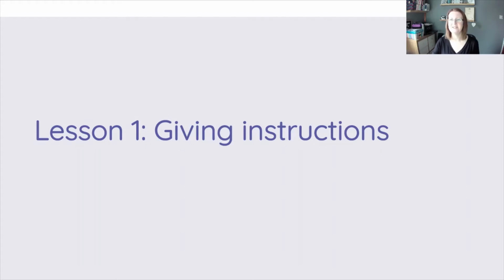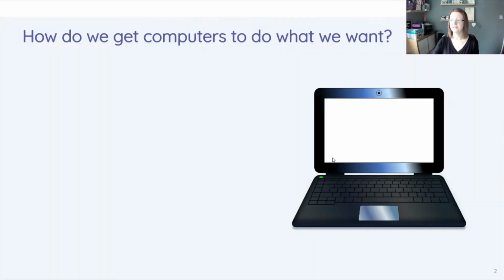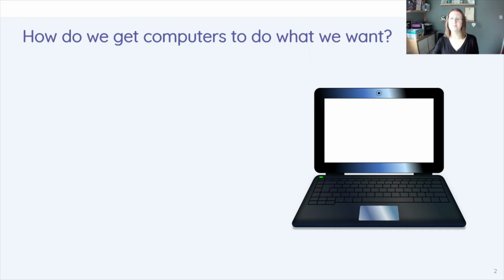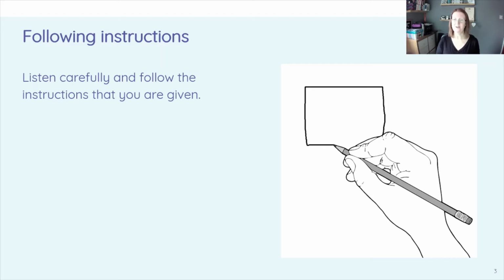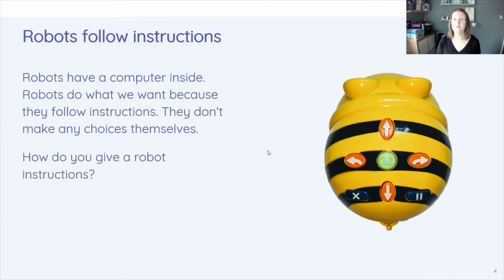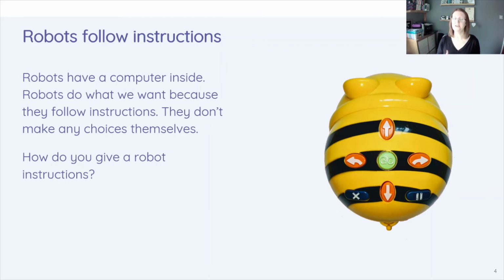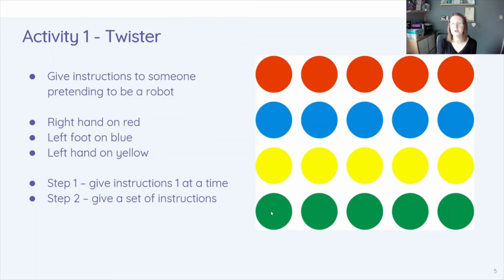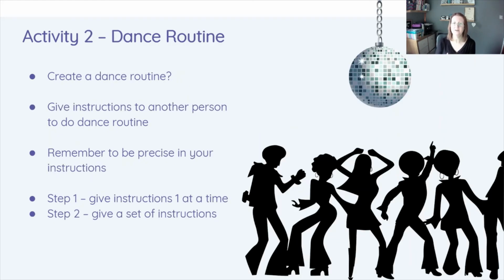Lesson 1 Giving instructions